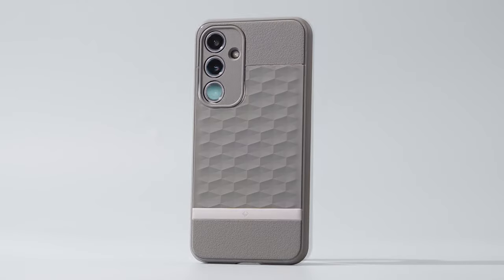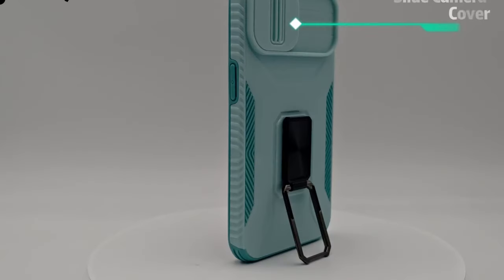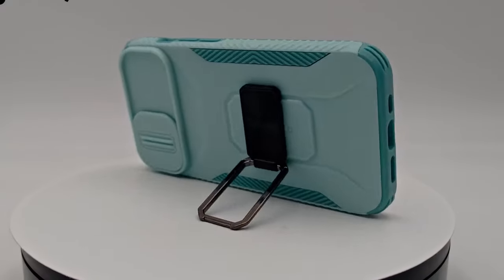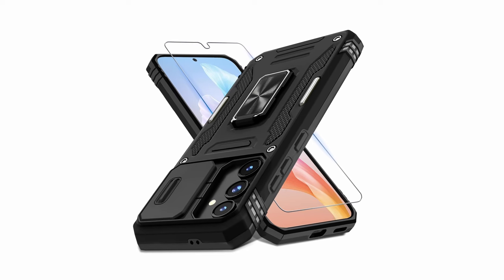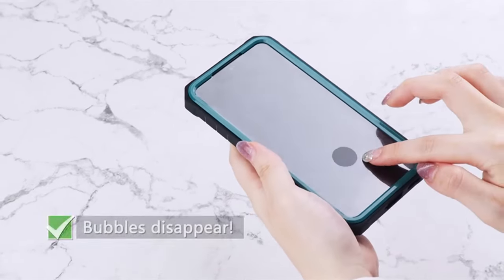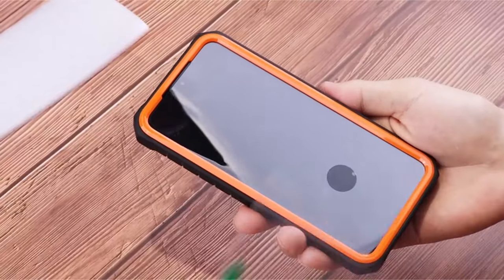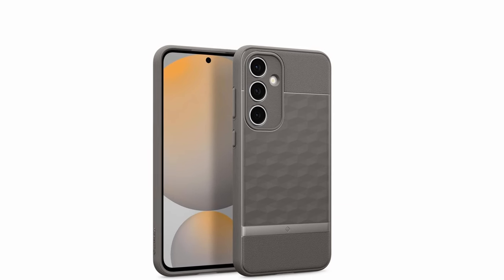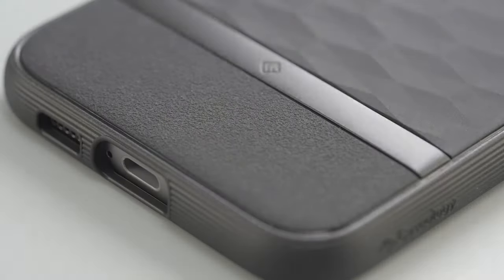Best Galaxy S24 FE Cases!🔥🔥✅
Welcome beautiful people, Let's talk about the best galaxy s24 fe cases! I have made a list of the best galaxy s24 fe cases which will help you decide which one to choose.

Quick Links:✔
   introduction 0:00

I have prepared this video guide for the best galaxy s24 fe cases to give you the ins and outs to help you make the right choice. So let's get started.
The Samsung Galaxy S24 F E is a powerful and versatile device that deserves protection.  A high-quality case can safeguard your phone from scratches, drops, and other daily wear and tear. This video guide some of the top-rated cases available for the Galaxy S24 F E, considering factors such as protection, style, and functionality.
The CASEJEEN case for Samsung Galaxy S24 FE offers a comprehensive solution for protecting it.
The DEERLAMN Case for Samsung Galaxy S24 FE offers a robust and feature-rich solution for protecting it.
The FNTCASE Armor Rugged Defender case for Samsung Galaxy S24 FE provides comprehensive protection, making it a great choice for users seeking a tough and functional case.
The Caseology Parallax case for Samsung Galaxy S24 fe offers a stylish and protective solution.

AllCasesHere is a participant in the Amazon Services LLC and other affiliate Associates Program, an affiliate advertising program designed to provide a means for sites to earn advertising fees by advertising and linking to Amazon and other platforms. As an Associate, I earn from qualifying purchases.